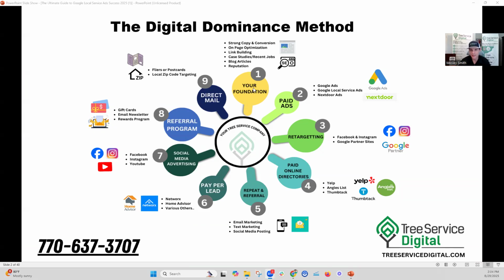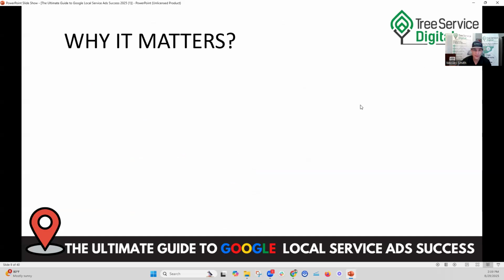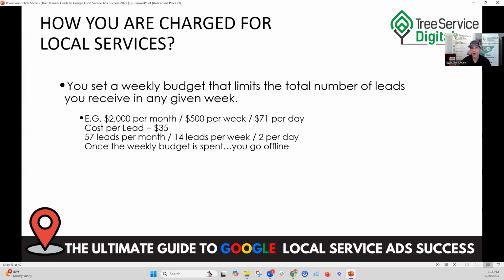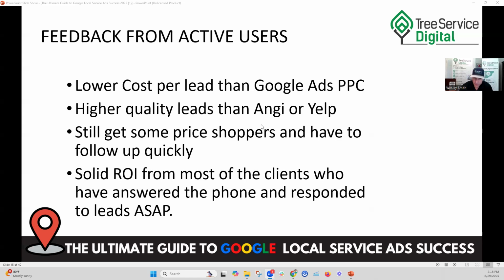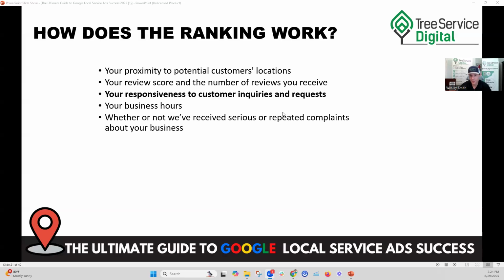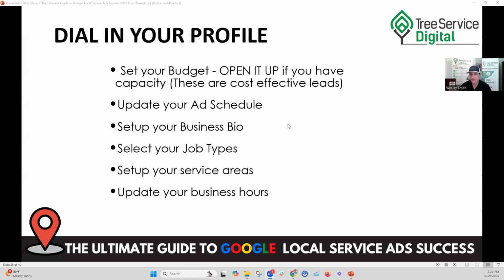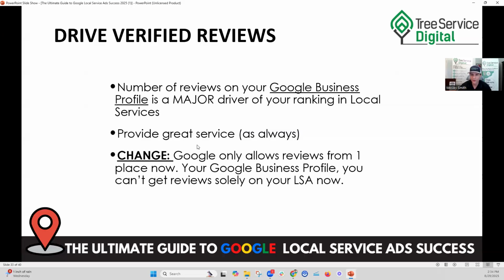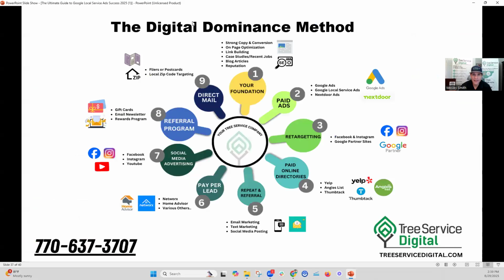The Ultimate Guide to Google Local Service Ads Success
Google Local Service Ads are transforming how tree service companies win new business, putting you right at the top of Google search when customers are ready to call. But most owners don’t realize how LSAs actually work, what they really cost, or how to maximize results. In this video, we will walk you through everything you need to know, from getting verified and showing up in the top 3 spots, to understanding cost per lead, setting smart budgets, and disputing bad leads so you don’t waste money.

You’ll see why LSAs are often more effective (and more affordable) than pay-per-click or directories like Angie’s and Yelp, and you’ll leave with a clear roadmap to dominate your market and keep high-quality leads flowing year-round.

Don't miss this chance to learn the exact steps successful tree service companies are using right now. watch the training and get ahead of your competition!